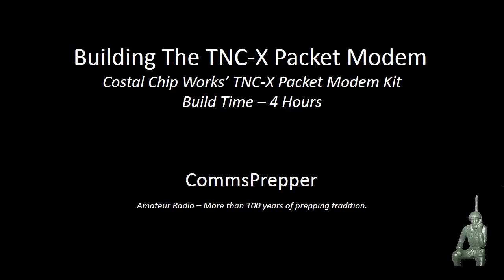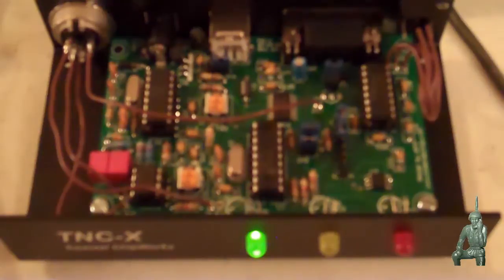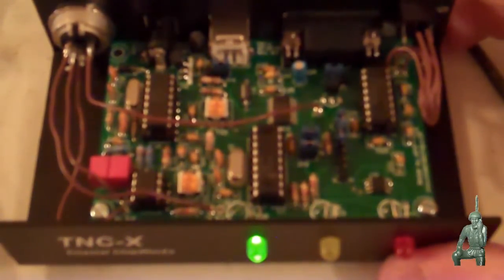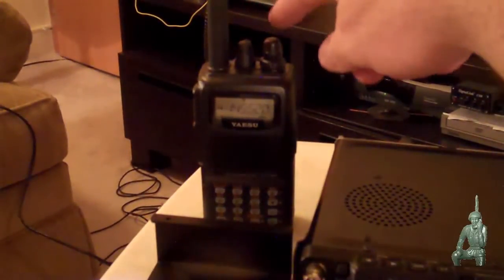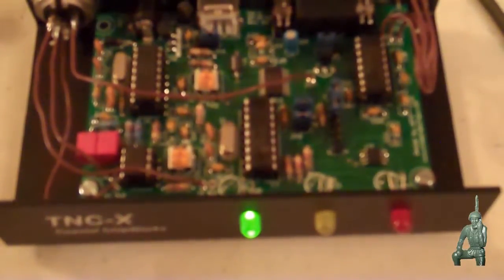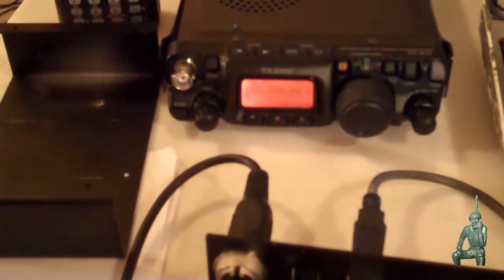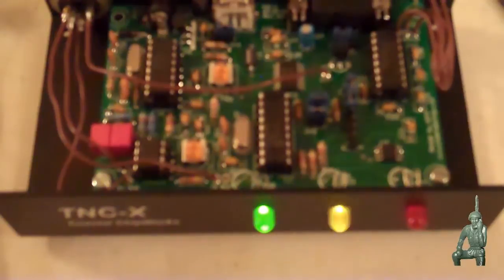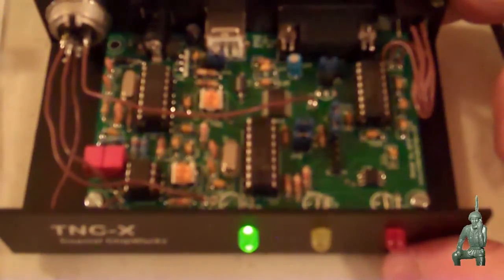TNC-X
Short video showing the build of a TNC-X packet modem kit.  The kit is $88.00 from Coastal Chip Works